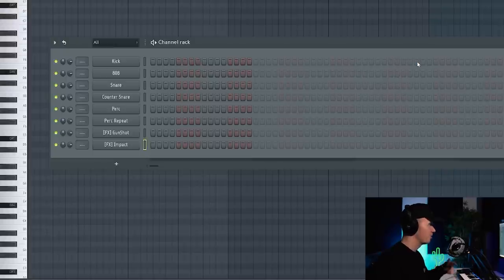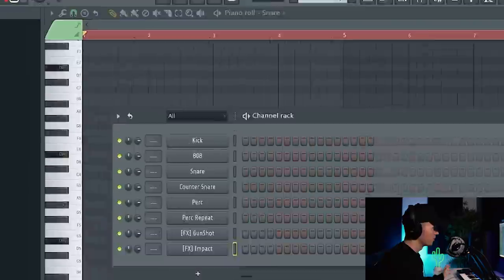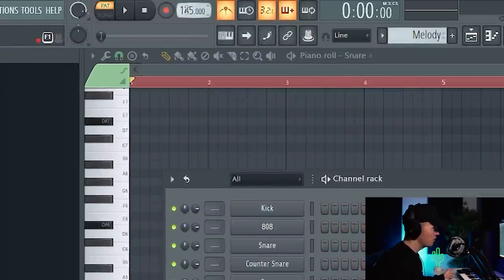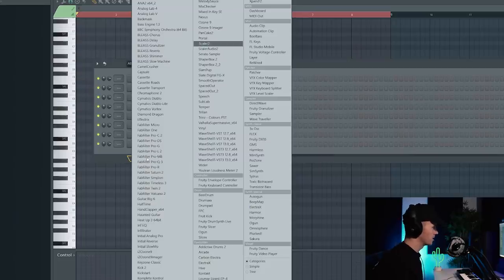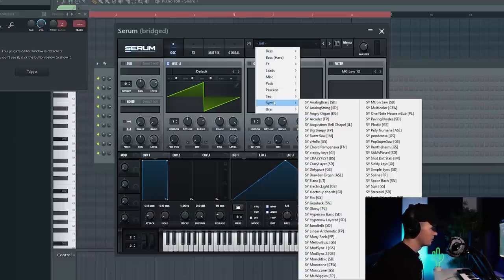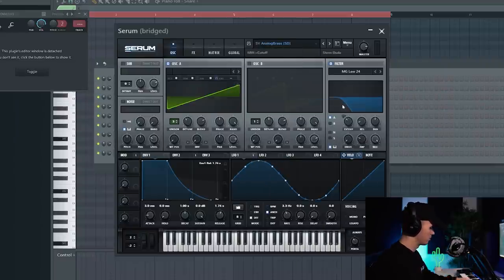MAKING A UK DRILL BEAT MIXED WITH RAGE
In this video I combine Rage, Drill and Trap into 1 beat for the first time!

00:00 Intro
01:25 Chords
04:50 Layering
05:45 Counter Melody
07:45 Drill Drums
08:20 808
09:57 Percs
10:20 Trap Drums
12:33 Full Beat Preview
15:50 Outro